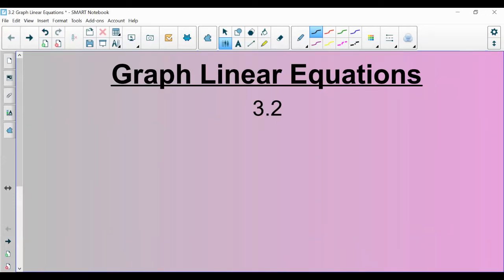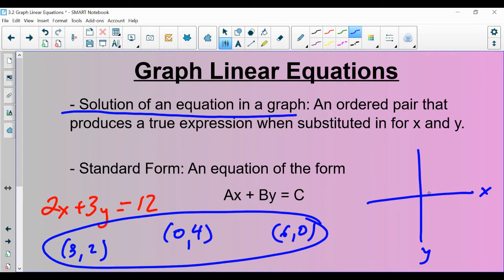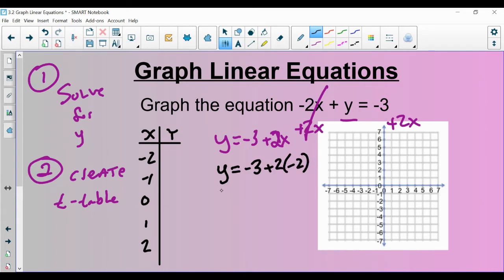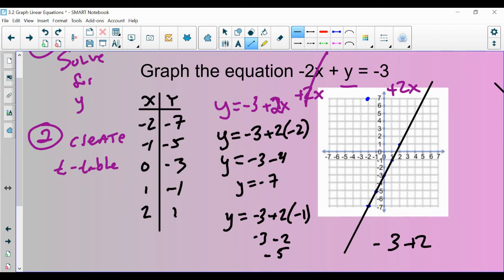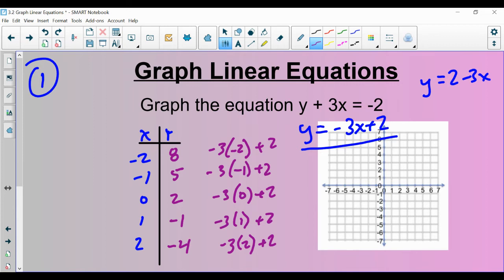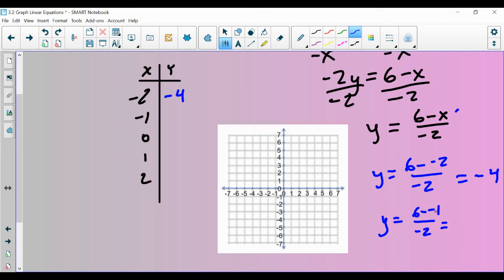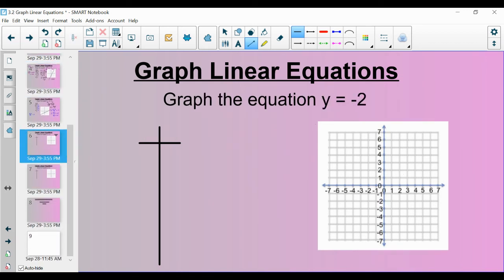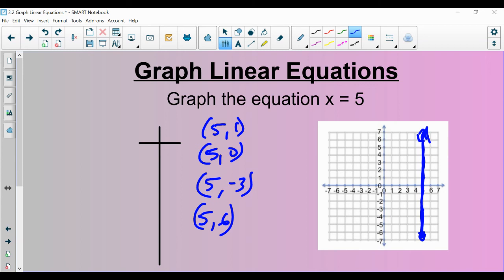How to Graph Linear Equations (3.2)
Graphing Linear Equations using a T-chart